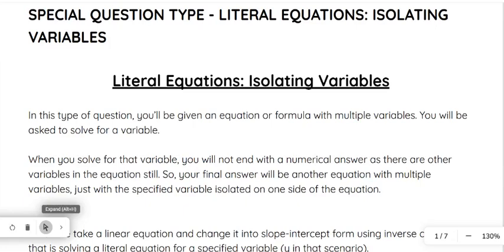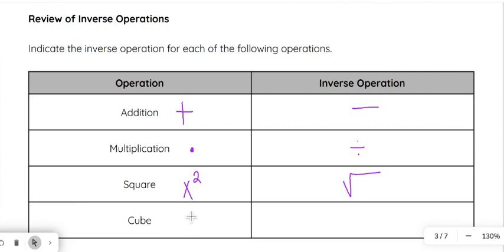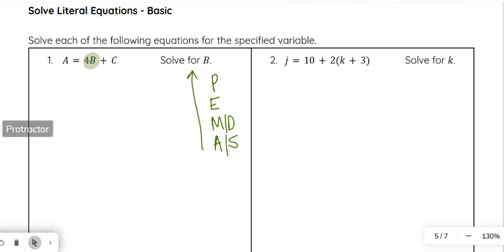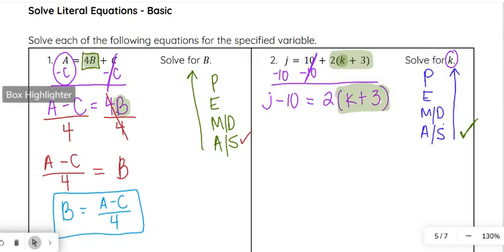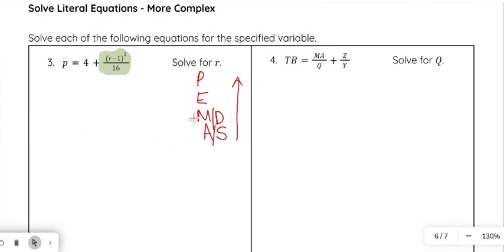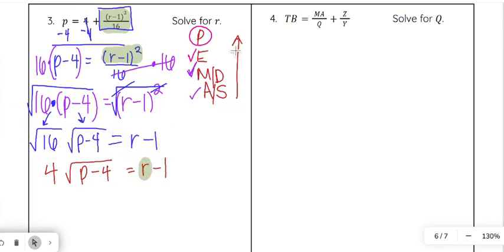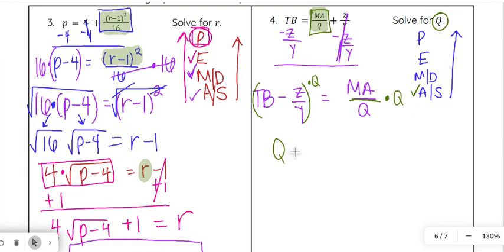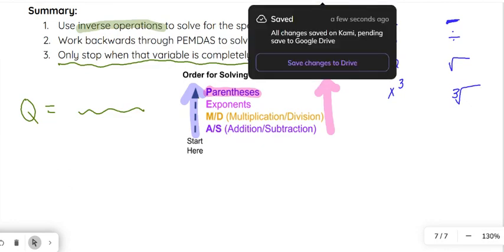Solving Literal Equations: Isolating Variables - iPREP Algebra Tutorials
Learn how to solve literal equations by isolating a specific variable using inverse operations. This tutorial walks through key strategies and examples to help you master this essential algebra skill.

*What Are Literal Equations?* Understand how to manipulate equations with multiple variables to solve for a specified one.
*Inverse Operations Review:* Learn the inverse operations for addition, multiplication, exponents, and more.
*Step-by-Step Process:*
Work backward through PEMDAS (order of operations in reverse).
Use inverse operations to isolate the variable.
Stop only when the target variable is completely alone.
*Example Walkthroughs:*
Solve A = 4B + C for B.
Solve j = 10 + 2(k + 3) for k.
Solve p = 4 + r - 12/16 for r.
Solve TB = MAQ + ZY for Q.

Master these techniques to confidently tackle literal equations and formula-based algebra problems!